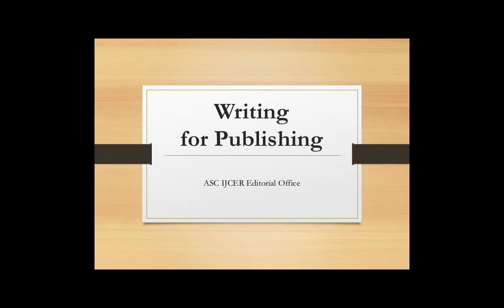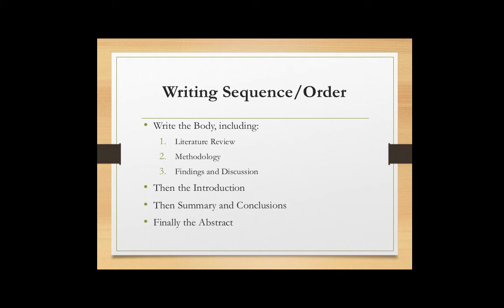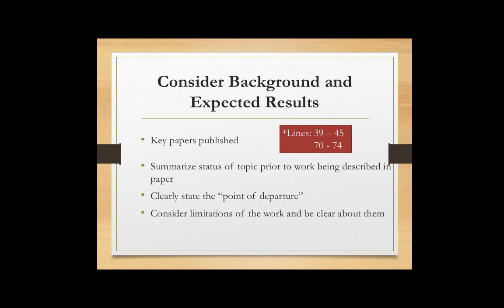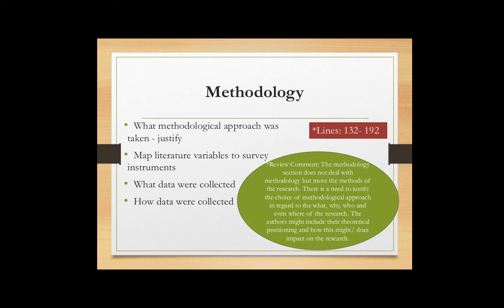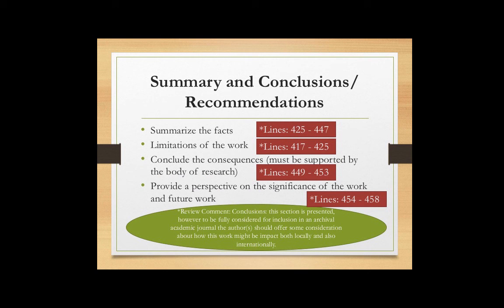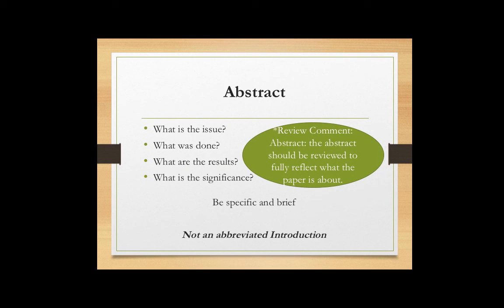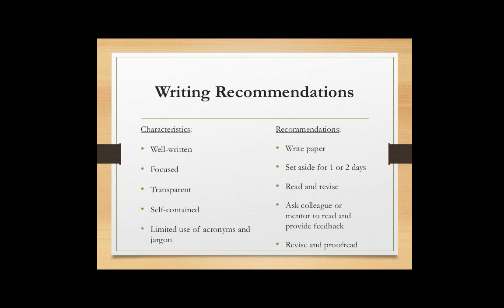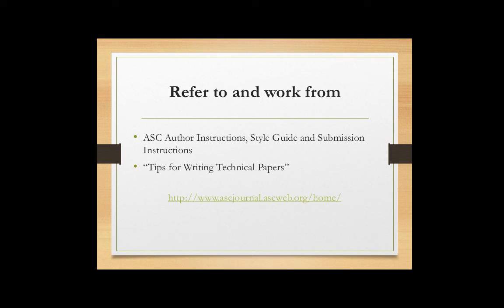ASC Writing Workshop Video June 2016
A description of the technical writing suggestions for submission to the Associated Schools of Construction (ASC) International Journal of Construction Education and Research (IJCER) conducted by the editorial office.  Topics include the layout of a technical paper, the content and common reasons for rejection.  Examples are provided in the workshop and an external download of the paper discussed as an example are available to the listener.